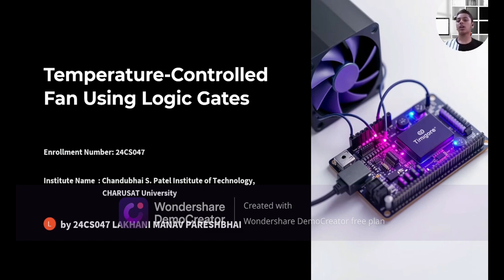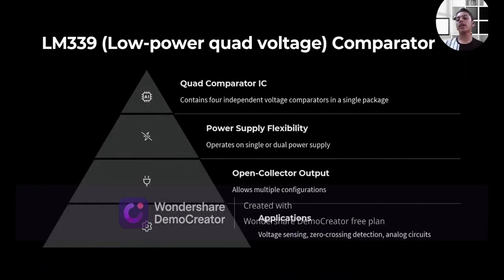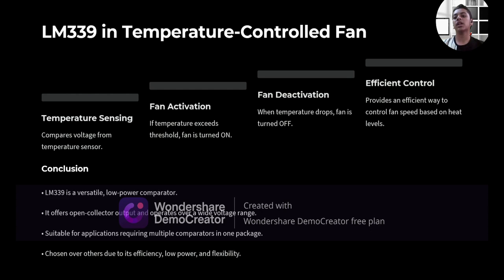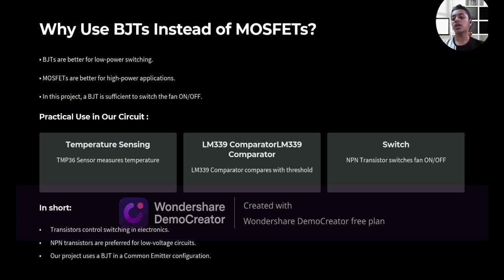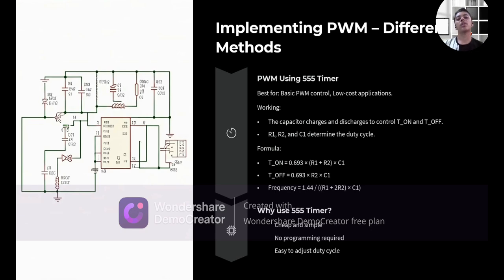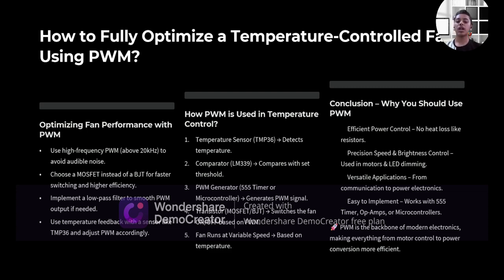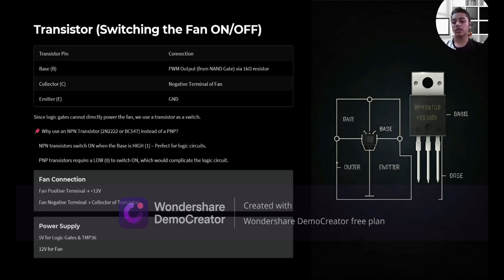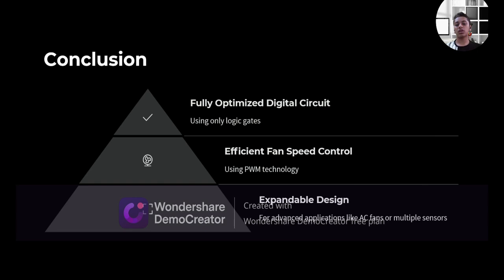24CS047_Case Study on Temp - Controlling Fan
Temperature-Controlled Fan Using Logic Gates
(DE Case Study _ 24CS047)